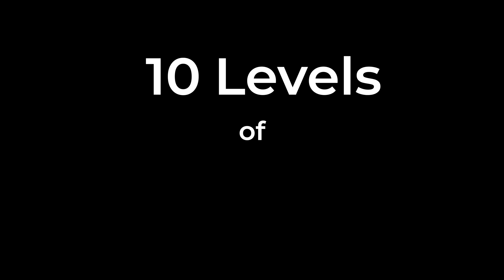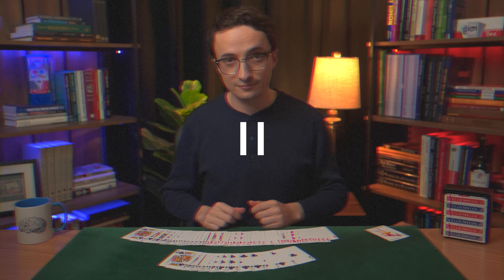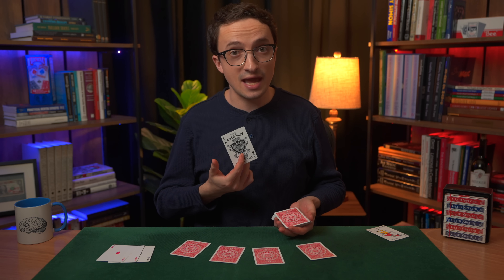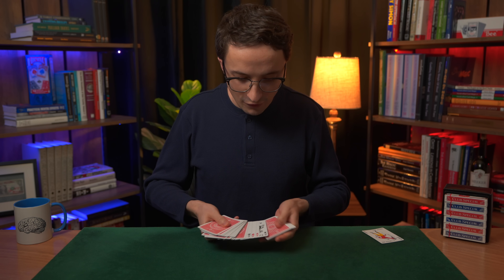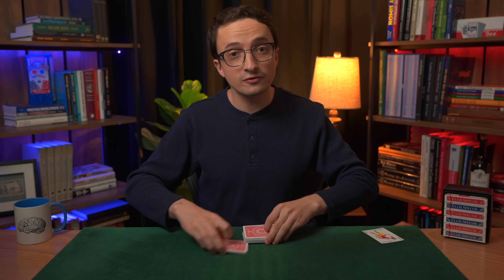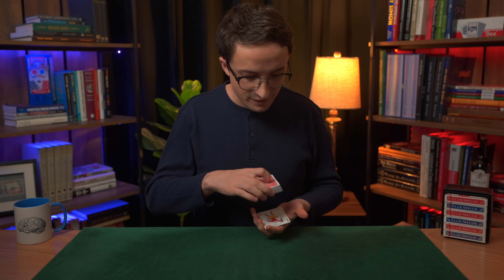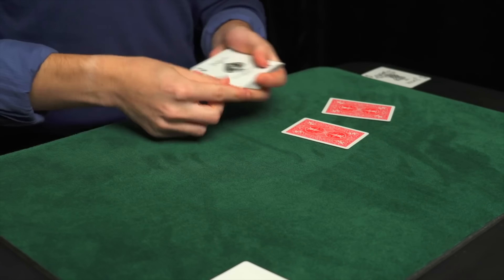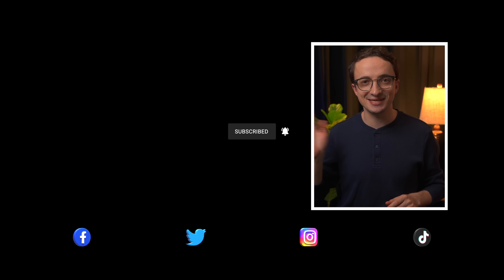10 Levels of Sleight of Hand (Version 2.0)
My personal take on the "10 levels" format, but applied to sleight-of-hand. Enjoy!

NOTE:
This is NOT meant to be an instructional video on how to cheat at cards or on how to protect yourself from cheating. Don't watch this video and then try this stuff in a game or think you can’t be cheated. I make these videos for entertainment so that people can more deeply appreciate the craft and the art of sleight-of-hand. If you find this stuff interesting, go check out the work of people like Steve Forte, Jason England, Richard Turner, Darwin Ortiz, and Jason Ladanye. If you want to learn how to protect yourself at the card table, check out “Casino Game Protection,” “Poker Protection,” and “Gambling Protection Series” by Steve Forte and “Gambling Scams” by Darwin Ortiz.

CREDITS:
This performance draws inspiration and sequences from the following routines: various parts of Ricky Jay and his 52 Assistants, “The Ultimate Card Shark” in “Darwin Ortiz at the Card Table,” “Power Play” in “Game Changer” by Jason Ladanye, “Return of the Ultimate Card Shark” in “Down Under Deals” by Andrew Wimhurst, and “A Gambling Routine” in “Drawing Room Deceptions” by Guy Hollingworth.